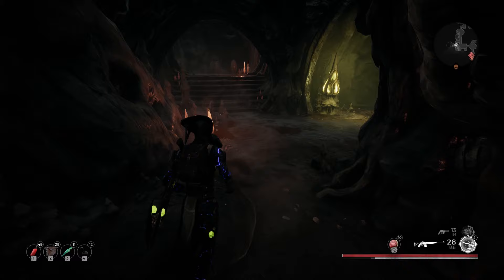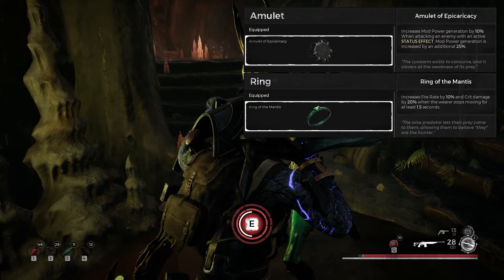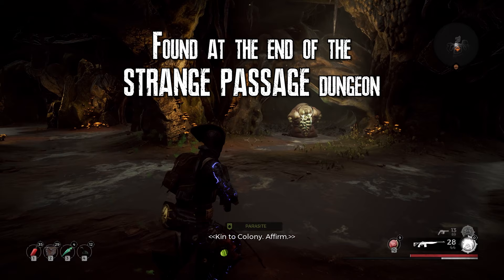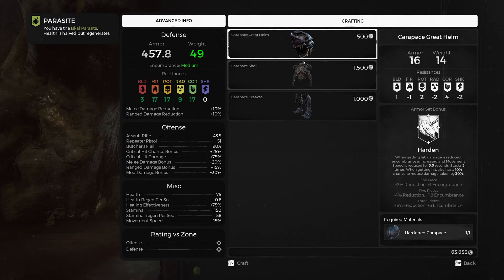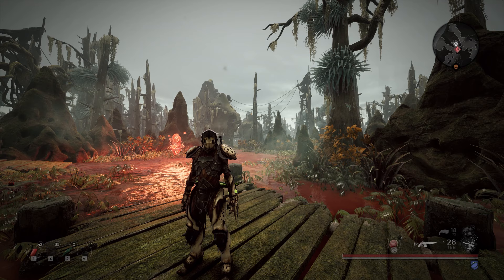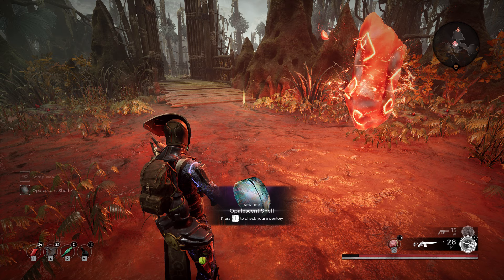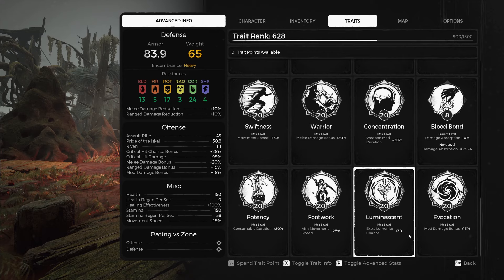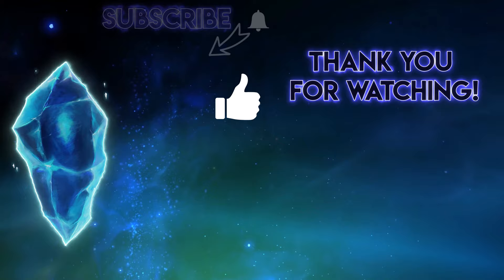Remnant: Swamps of Corsus | How to get CARAPACE ARMOUR + LUMINSCENT trait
The CARAPACE ARMOUR is one of two new armour sets added in the SWAMPS OF CORSUS DLC for REMNANT: FROM THE ASHES.

Here is how you get it, and the LUMINESCENT trait. Let's hunt some beetles, get PARASITE, and talk to the BRAIN BUG, Mor'gosh.